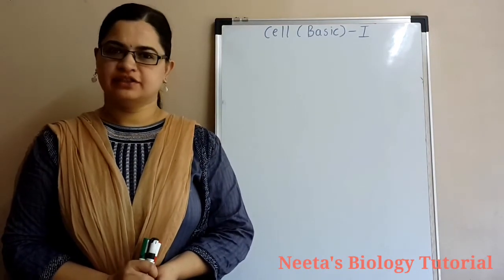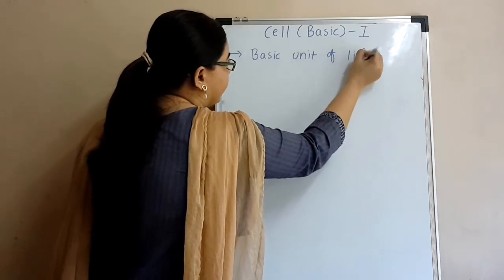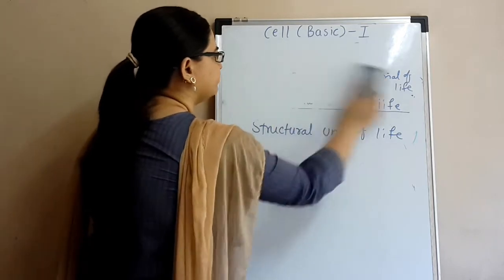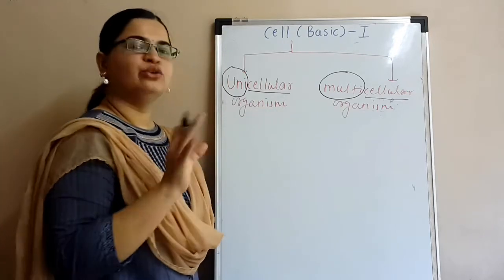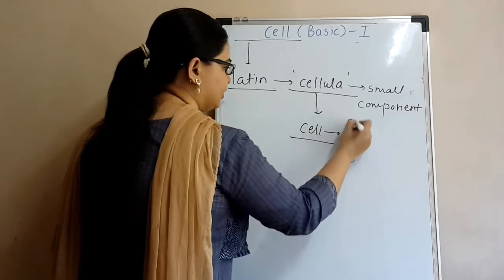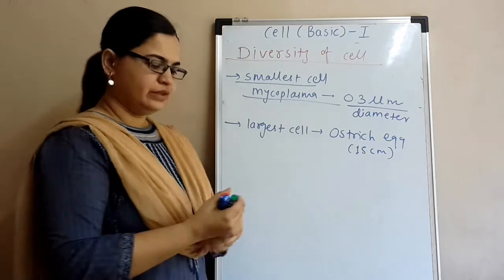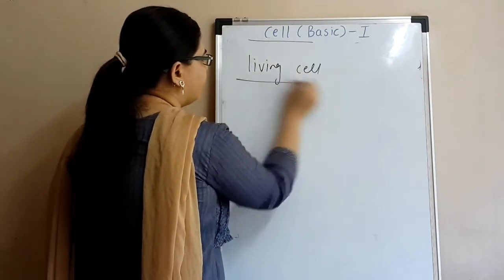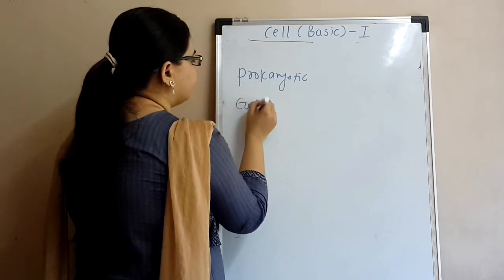Cell - The Unit of Life ( For NDA and other competitive exams)